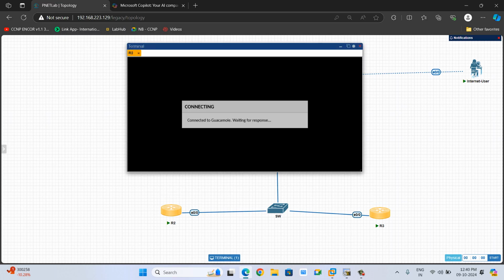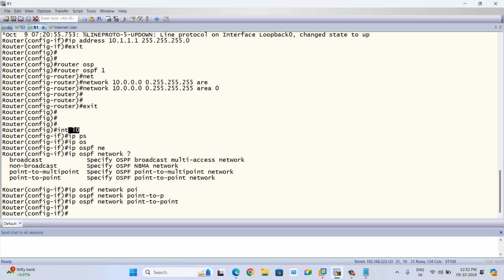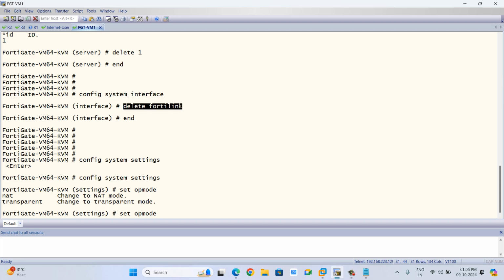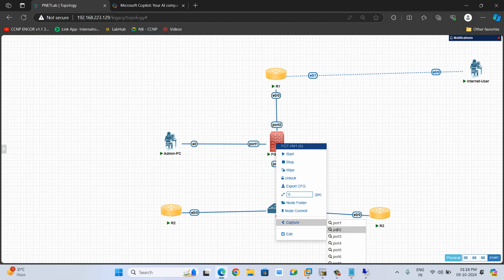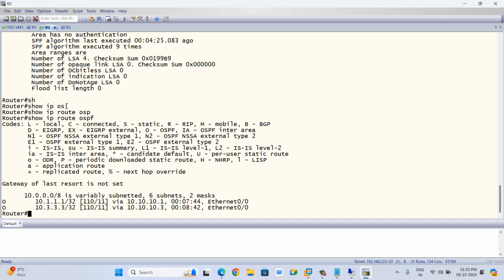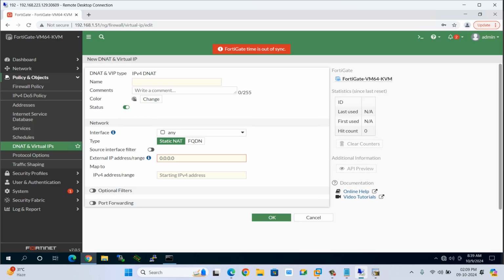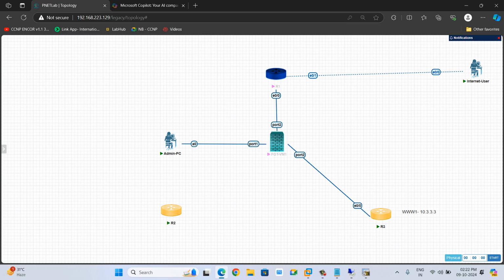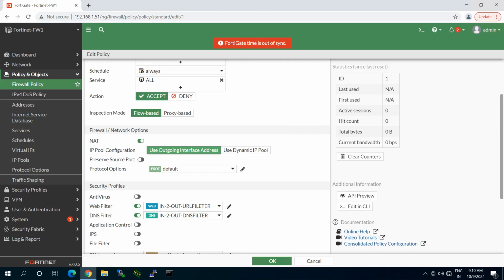Day 2 (Part 2): FortiGate NSE4 | Transparent Mode (L2) Firewall, OSPF & Virtual IPs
📌 Corrections to this class are listed at the end of this description.

Part 2 of Day 2 in the free FortiGate NSE4 course. We switch the FortiGate to transparent (Layer 2) operation mode and put it inline in a single subnet: why companies use transparent mode, what to disable before switching, how OSPF neighbours form across the firewall, and how to write policies that allow only OSPF and Telnet between specific routers. We finish with Virtual IPs to publish an internal server to the internet and the nat-source-vip option.

What you'll learn:
• When to use transparent mode vs NAT/route mode (compliance, single-subnet deployments)
• Preparing for transparent mode: disabling DHCP, NTP and other services
• config system settings → set opmode transparent, management IP
• OSPF multicast vs unicast through a transparent firewall, packet capture
• Address objects/groups and policies allowing OSPF-only and Telnet-only traffic
• Central SNAT and why it is off here
• Virtual IP (VIP) for inbound access from an internet user, set nat-source-vip enable
• Rule-by-rule NAT vs Central NAT

⏱️ Chapters:
0:00 - Topology & why transparent (L2) mode: compliance, single subnet
7:43 - Router config (R1/R2/R3), OSPF point-to-point on loopbacks
18:10 - Prep for transparent mode: disable DHCP, NTP, etc.
26:12 - config system settings set opmode transparent, management IP
28:50 - OSPF neighbours through the firewall: multicast vs unicast
33:58 - Firewall policies in transparent mode (port2→port3)
39:16 - Packet capture: hello packets, what is allowed
47:13 - Address objects/groups, allow OSPF-only between routers
54:49 - Allow Telnet from R1 loopback only
57:29 - Central SNAT (why it's disabled here)
1:00:05 - Internet user & edge router, default routes
1:02:39 - Virtual IP (VIP) to publish an internal server
1:05:10 - Policy for inbound VIP traffic, testing from internet user
1:12:59 - DNS/VIP real-world explanation (public IP → internal server)
1:20:47 - set nat-source-vip enable explained
1:28:27 - Rule-by-rule vs Central NAT

🚀 Live cohort: FortiGate NSE 4 (FortiOS 7.6) starts 17 October 2026 — reserve your seat

📌 Corrections to this class (checked against official documentation):
• 24:44 – FortiOS will not switch to transparent mode while FortiLink is configured, and the FortiLink interface can only be deleted after the DHCP server and NTP server entries that reference it are removed. Removing them is required. (Fortinet Technical Tip)
• 26:30 – FortiGate has only two operation modes, NAT and transparent. NAT mode is the default routed (Layer 3) mode it was already in; address translation is still enabled per policy or with central NAT. (FortiOS 7.6 Study Guide, p.11)
• 31:29 – In transparent mode, management access follows the same per-port rules as NAT mode: HTTPS, SSH and PING must be enabled with allowaccess on the port you connect through. It worked here because port1 already had admin access. (FortiOS Handbook)
• 40:13 – In transparent mode FortiGate does not forward multicast by default. OSPF hellos to 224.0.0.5/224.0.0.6 need a multicast policy (config firewall multicast-policy) or set multicast-skip-policy enable. The adjacency coming up was not a FortiOS bug. (Fortinet Administration Guide)
• 48:38 – A firewall policy to the routers' unicast IPs matches only OSPF's unicast packets (DBD, LS Request, retransmissions). Hellos go to 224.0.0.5/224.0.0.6 and need a multicast policy in both directions. Here the adjacency was already FULL before this policy. (RFC 2328; Fortinet Technical Tip)
• 1:20:17 – In policy-NAT mode a static-NAT VIP is automatically the server's outbound source IP if the outbound policy has NAT enabled and the VIP is in an inbound policy. nat-source-vip forces this for all traffic; it was needed here because of transparent mode with central NAT. (FortiOS 7.6 Study Guide, p.102, p.104)